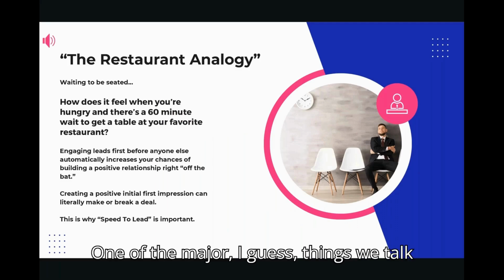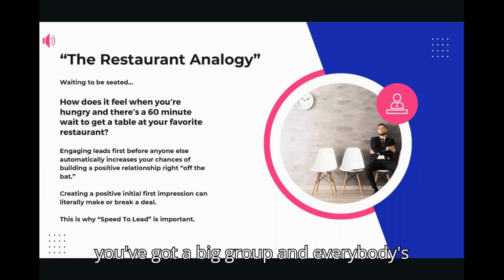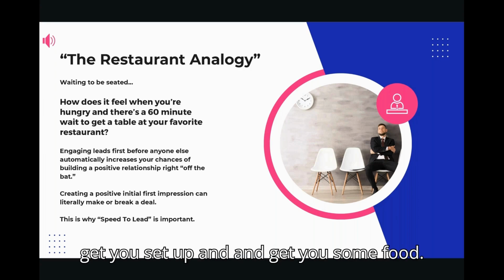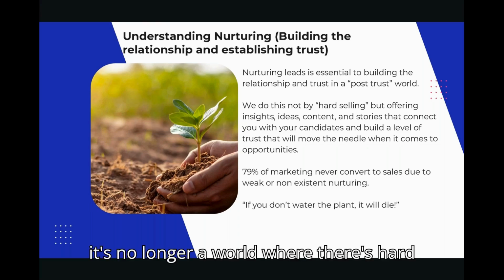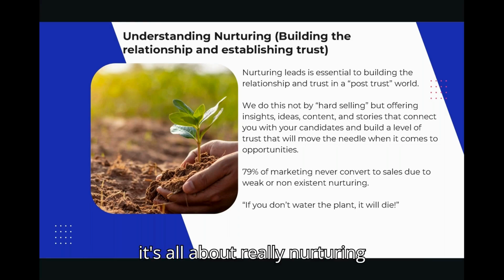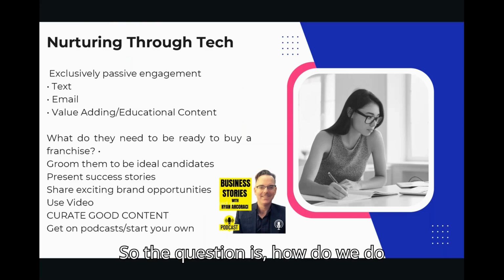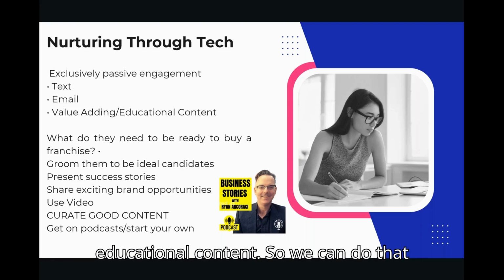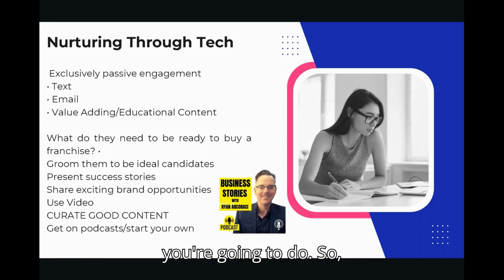The Secret to Lead Re-Engagement Success: Building Trust Through Automation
In this insightful webinar hosted by IFPG, Ryan from ClientTether shares his expertise on one of the most critical aspects of franchise sales: lead engagement and re-engagement. Whether you're a franchise consultant or part of a growing franchise brand, mastering these strategies can drastically improve your ability to turn leads into successful franchisees.

Ryan kicks off the session by focusing on the importance of speed to lead—the faster you respond to new leads, the better your chances of converting them. He explains how ClientTether’s Franchise Sales CRM gives you the tools to automate this process, ensuring you never miss a beat when a new prospect reaches out. With features like automated texting, email follow-ups, and instant notifications, you'll be equipped to engage with leads almost immediately, giving you a competitive edge.

But speed is just the beginning. In today’s "post-trust" environment, it's essential to focus on building long-term relationships with leads, rather than going straight for the hard sell. Ryan walks through the strategies that have helped many consultants and franchisors successfully nurture their leads over time, using personalized, value-driven interactions that establish trust and build rapport.

Ryan also dives into how ClientTether’s automation platform makes it easy to create and maintain consistent touchpoints with leads, even as you grow your franchise. By sharing valuable content—whether it’s podcasts, blog posts, or videos—you can position yourself as a trusted authority in the franchising space, all while automating the nurturing process to stay top-of-mind without overwhelming your prospects.

He covers everything from leveraging social media platforms like LinkedIn and YouTube to crafting personalized outreach strategies using ClientTether’s powerful CRM tools.

If you’re looking to enhance your lead nurturing game and convert more leads into long-term franchise relationships, this webinar is a must-watch.

💡 Key Takeaways:

The power of speed to lead and how ClientTether automates fast responses to new inquiries.
Why building trust and relationships is more effective than hard selling in today’s market.
How ClientTether automates lead nurturing through personalized touchpoints, from emails to text messages.
The importance of sharing valuable content to engage leads and establish credibility.
Strategies to re-engage old leads and reignite interest in your franchise opportunities.
How to use platforms like LinkedIn and YouTube to connect with potential franchisees in fresh, engaging ways.
🔗 Ready to take your lead engagement to the next level? Try ClientTether’s Franchise Sales CRM today and start building meaningful relationships from the very first touchpoint.